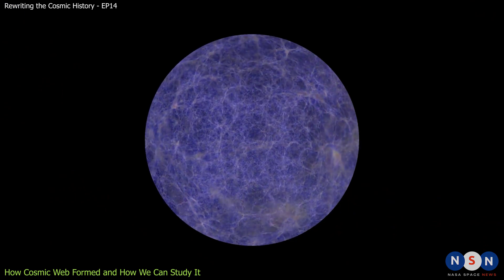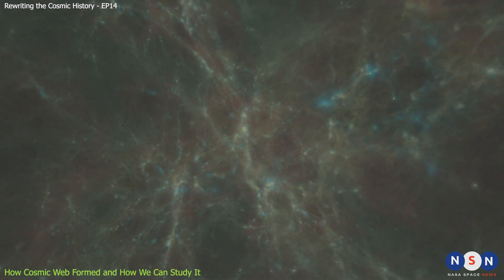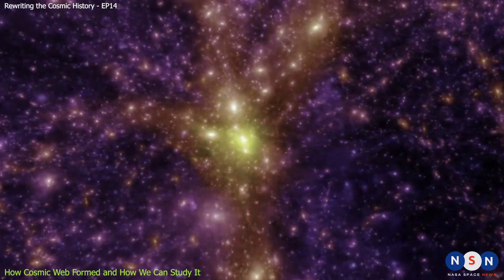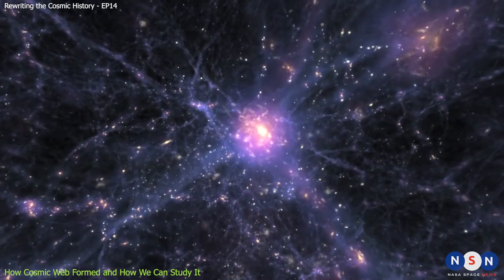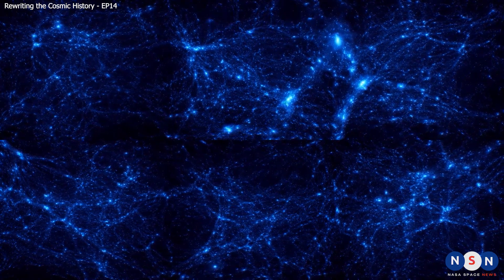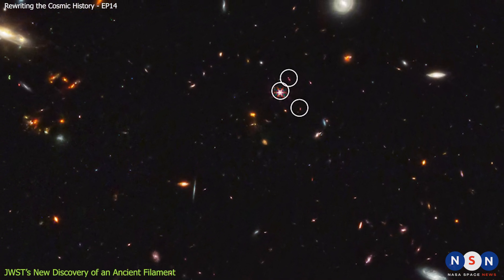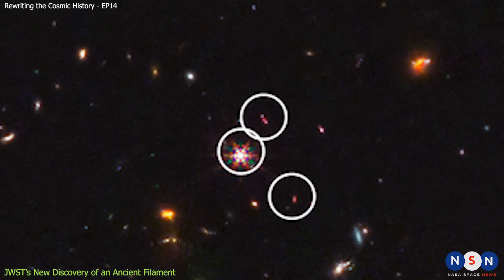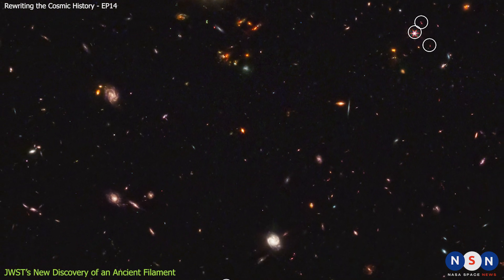James Webb Detected a Mysterious Web of Dark Matter and Galaxies That Formed in the Early Universe!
Description: In this episode of Cosmic Web, we explore one of the most amazing discoveries made by NASA’s James Webb Space Telescope: a 3 million light-year long filament of dark matter and gas that contains 10 ancient galaxies and a supermassive black hole. This filament is one of the earliest and longest strands of the cosmic web, a network of dark matter and gas that connects everything in the universe. We will learn more about what the cosmic web is, how it formed and evolved, and how it influenced the formation of stars and galaxies. We will also learn how supermassive black holes played a crucial role in shaping the cosmic web and its structure. Join us as we uncover the secrets of the cosmic web and its hidden network of dark matter and galaxies.